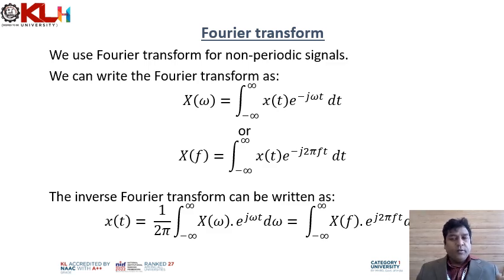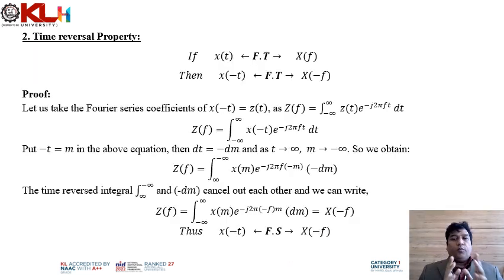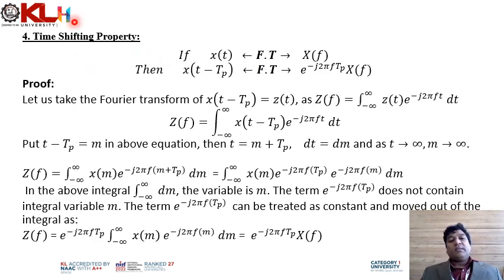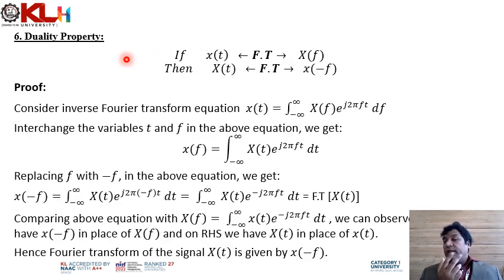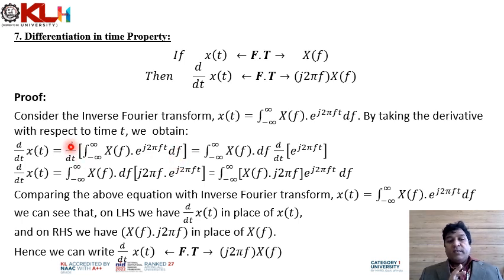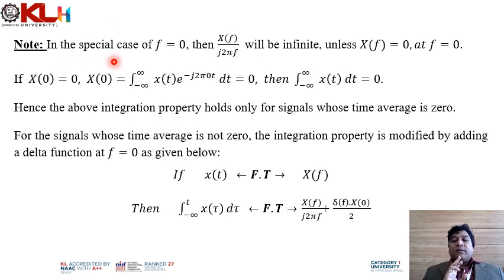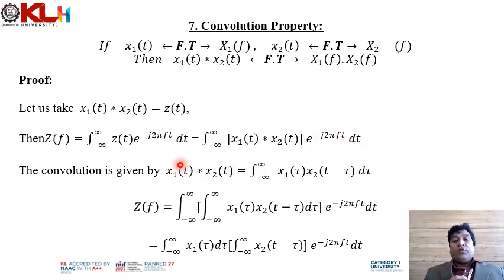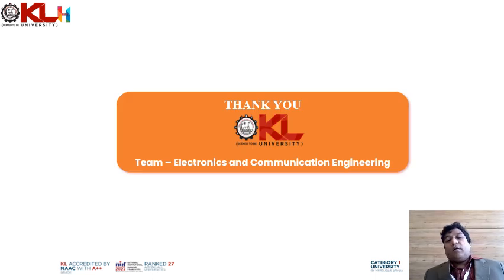CO2 Session4 5 : Proofs for Properties of FourierTransform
This video lecture delineates the Proofs for Properties of FourierTransform